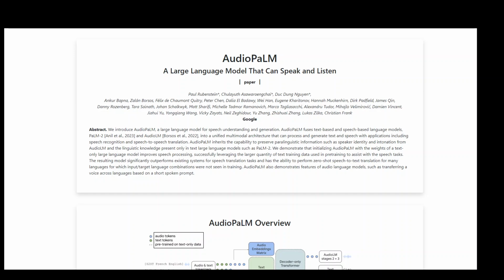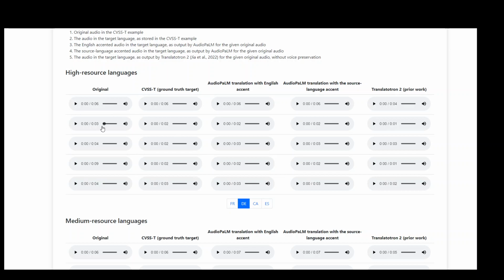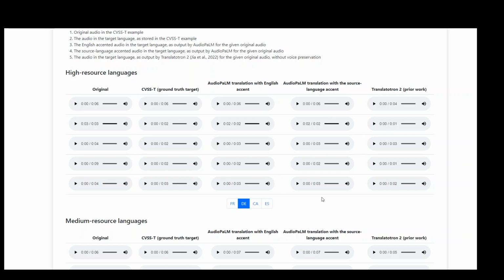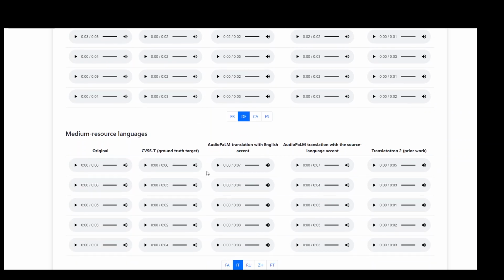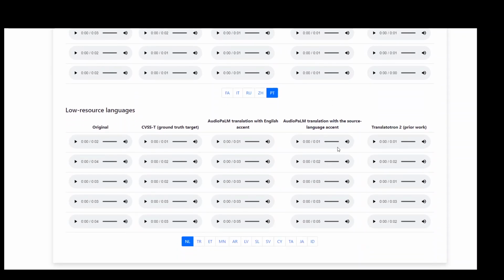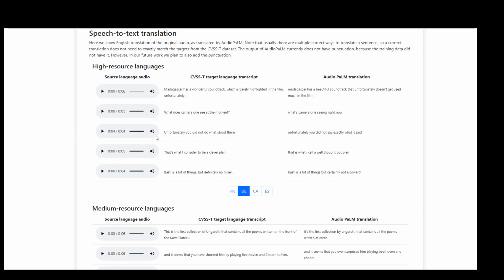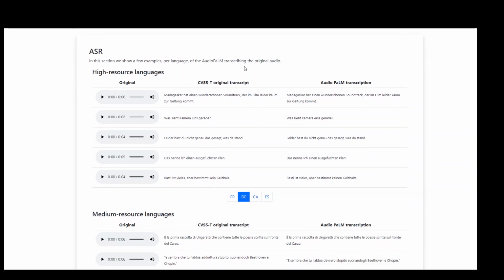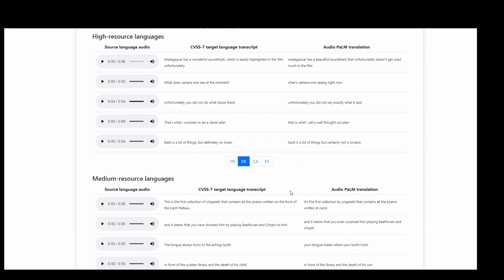AudioPaLM for Transcription with AI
This video shows demo of AudioPaLM which is best in speech recognition, translation, and transcription. Its good alternative of ecoute.